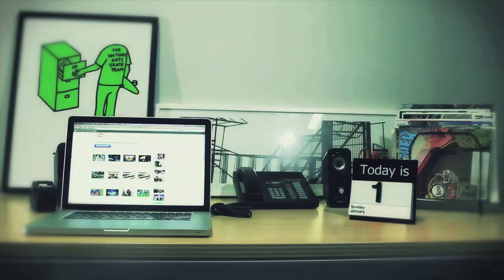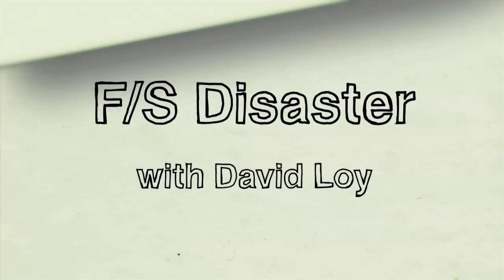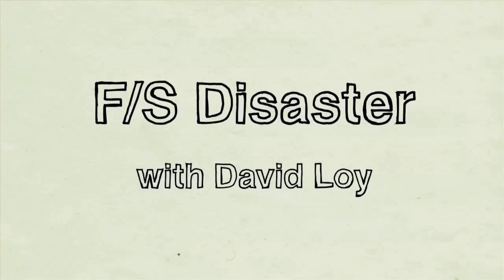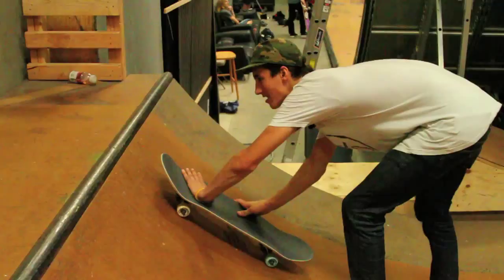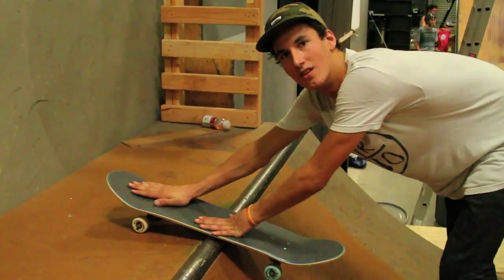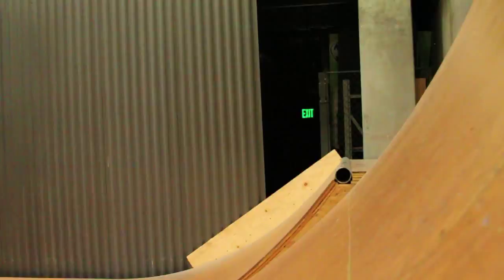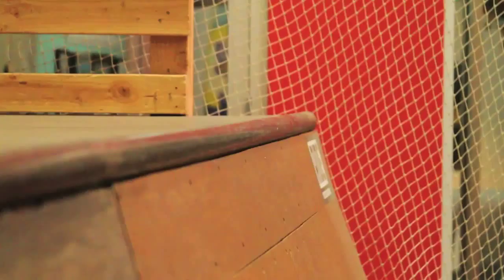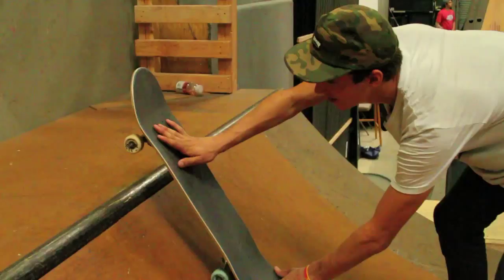How-To Skateboarding: Frontside Disaster With David Loy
Today David Loy shows you how to do Frontside Disasters.

WARNING!